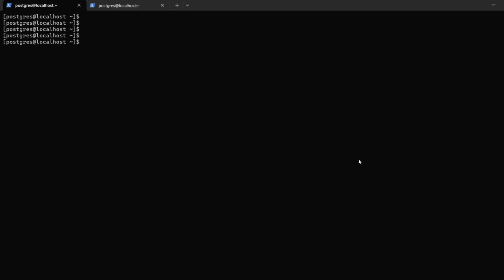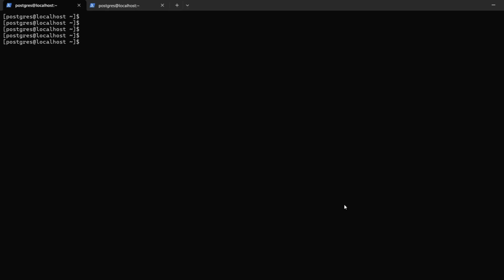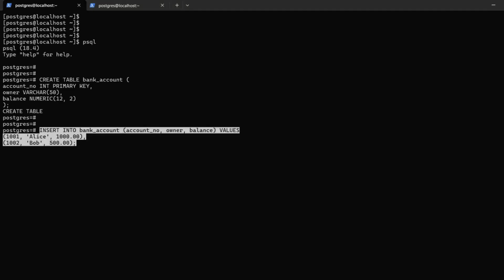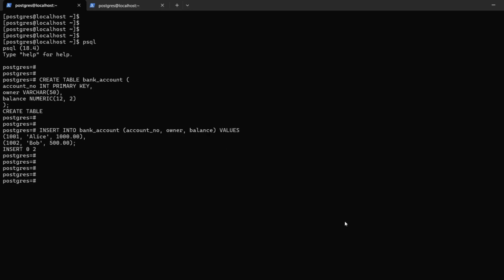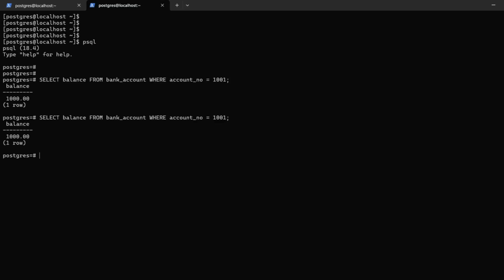PostgreSQL MVCC Internals | Transaction IDs (XIDs), Snapshots & Row Visibility Explained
How does PostgreSQL decide which version of a row your transaction is allowed to see?

In Part 2 of our PostgreSQL MVCC Internals series, we dive deep into the PostgreSQL Transaction Manager and uncover how MVCC provides consistent reads without blocking concurrent users.

Using a real-world banking example, we'll explore how PostgreSQL assigns Transaction IDs (XIDs), creates transaction snapshots, and applies row visibility rules to guarantee ACID-compliant isolation.

📌 In this video you'll learn:

✔ What happens during a PostgreSQL transaction
✔ Why uncommitted data remains invisible
✔ Transaction IDs (XIDs) explained
✔ Hidden system columns (xmin & xmax)
✔ PostgreSQL snapshots (XMIN, XMAX & xip_list)
✔ The four core MVCC visibility rules
✔ Concurrent transactions using a banking example
✔ Hands-on demo with two psql sessions
✔ Why PostgreSQL readers never block writers

This video is perfect for:
• PostgreSQL DBAs
• Database Administrators
• Database Developers
• DevOps Engineers
• Site Reliability Engineers (SRE)
• Backend Developers
• Anyone preparing for PostgreSQL interviews

📚 PostgreSQL MVCC Internals Series

▶ Part 1: Why PostgreSQL Never Updates Rows In Place (MVCC Basics)
▶ Part 2: Transaction IDs, Snapshots & Visibility (This Video)
▶ Part 3: pg_xact, Hint Bits, CLOG & Transaction ID Wraparound (Coming Soon)

Topics Covered:
- PostgreSQL MVCC
- Transaction Manager
- Transaction IDs (XID)
- txid_current()
- xmin
- xmax
- ctid
- Snapshots
- Snapshot Isolation
- Read Committed
- Repeatable Read
- Row Visibility
- PostgreSQL Internals
- ACID Transactions
- Concurrency Control